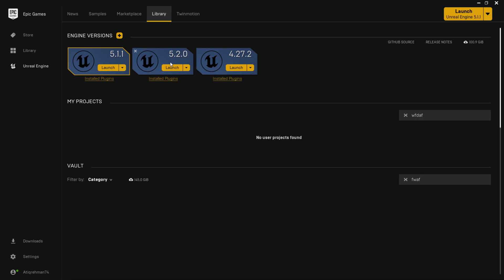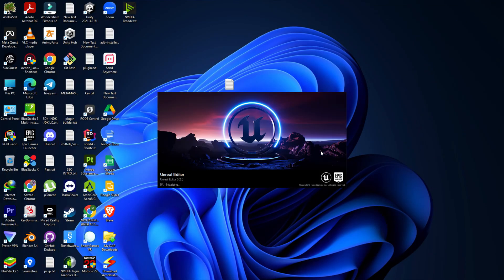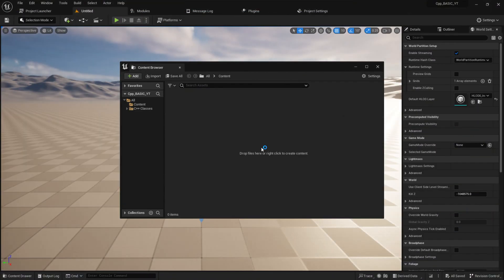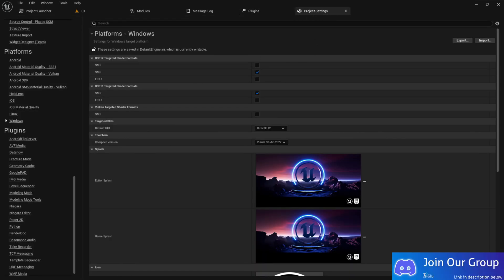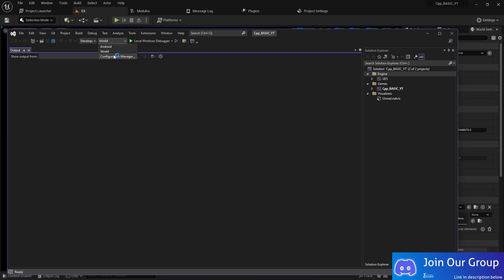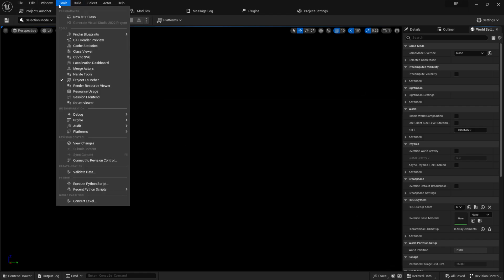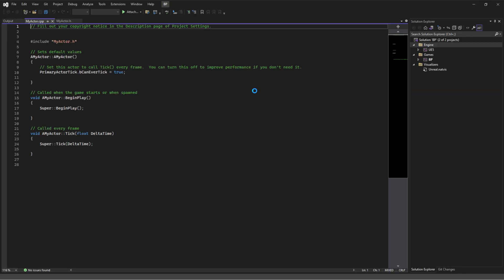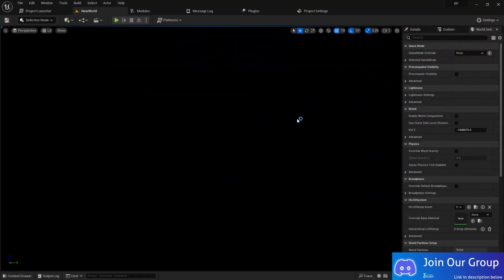Project Setup C++ UE5.2 | Part - 1 | Visual Studio 2022 + UE5.2 Project Create C++ Blueprint to C++